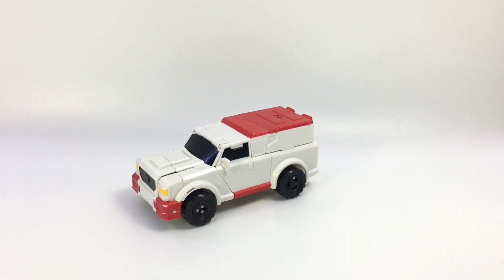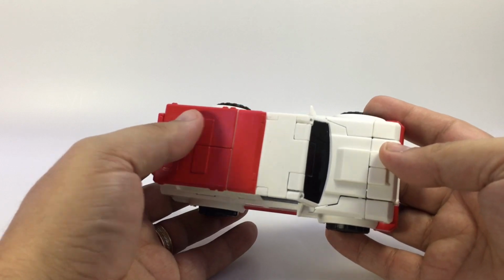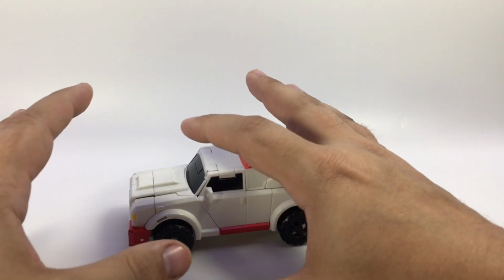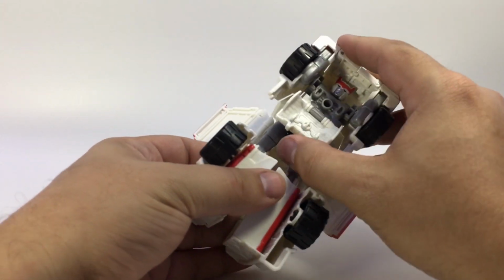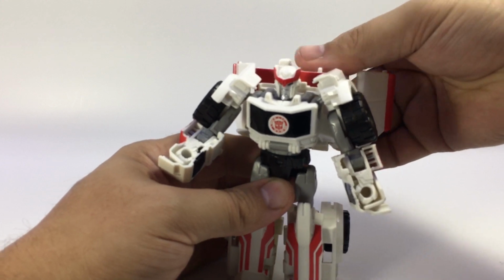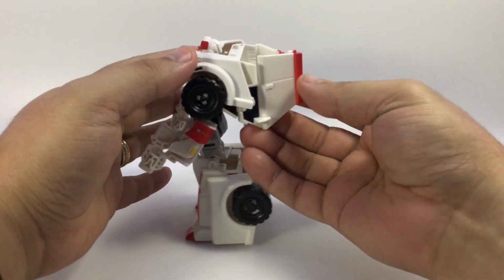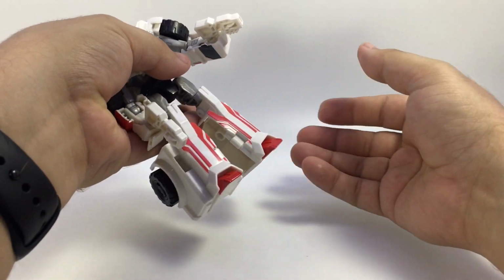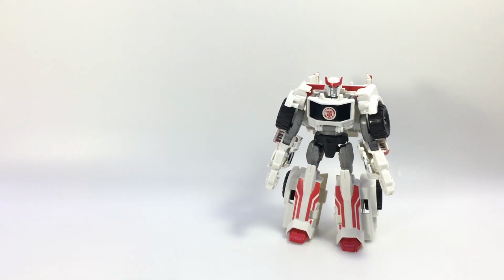Transformers: Robots in Disguise - Warrior Class RATCHET